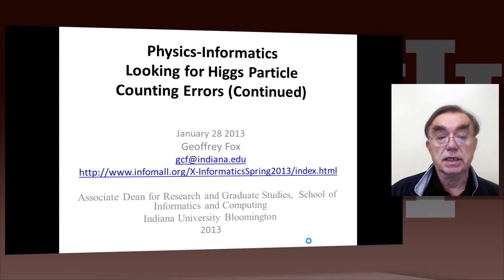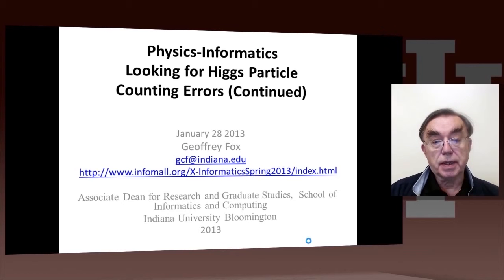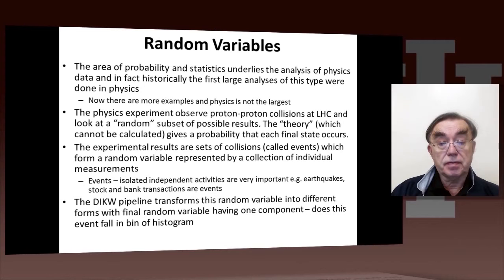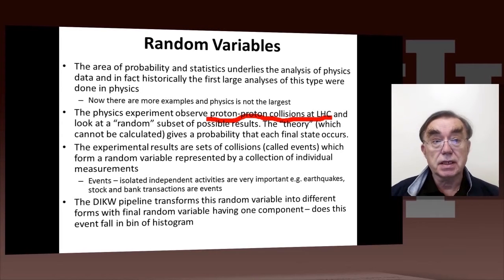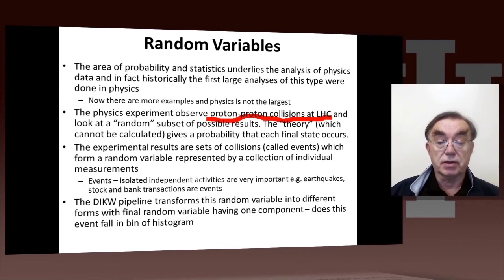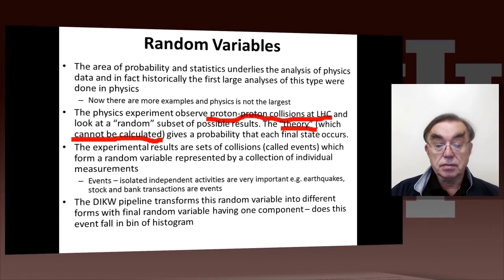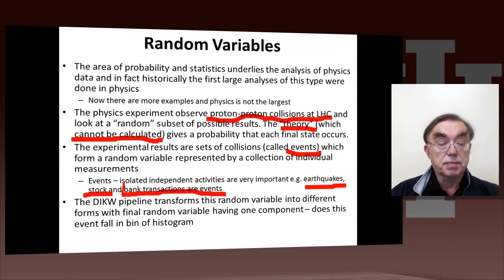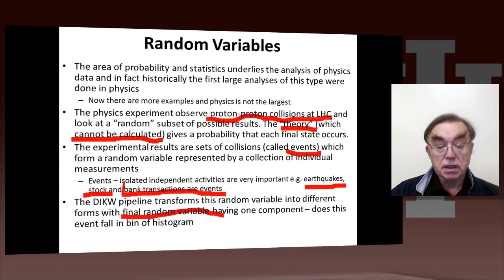IU X Informatics Unit 9 Lesson 1 Random Variables 720p